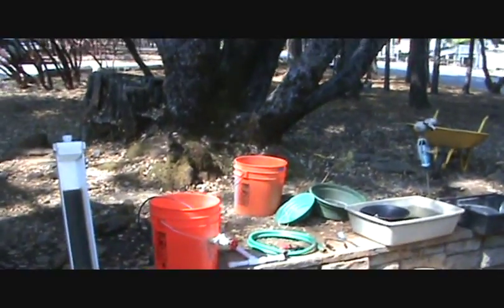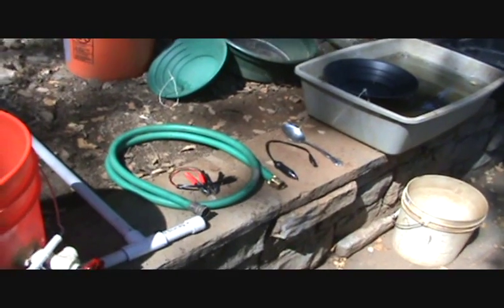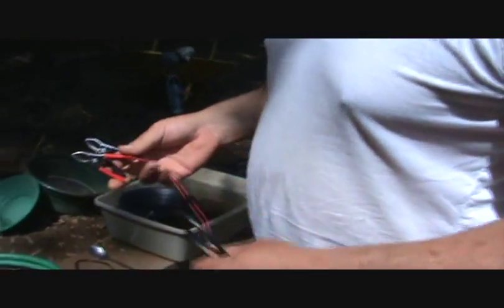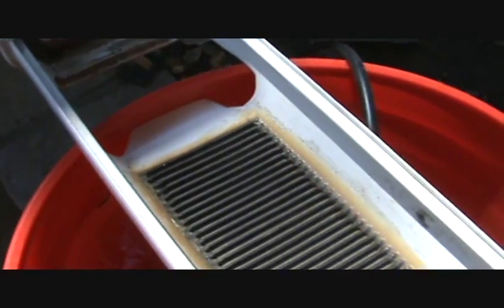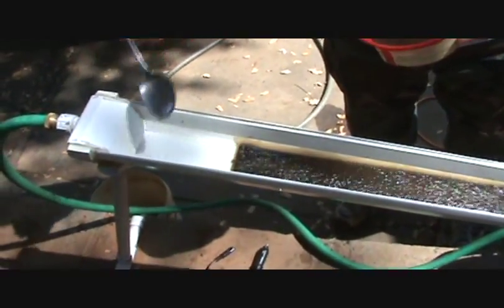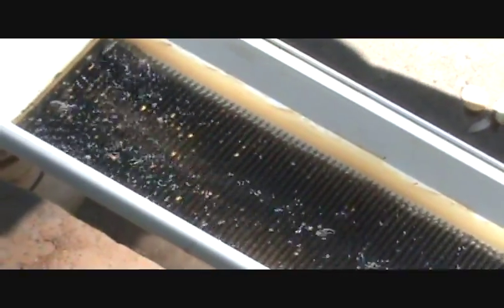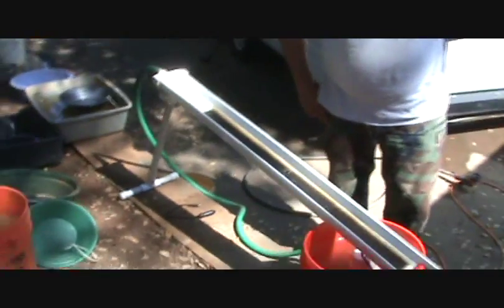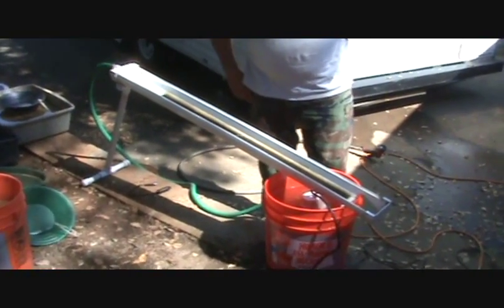Last Chance Concentrator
I do a test on a concentrator made by a friend. It works great and includes adapters for battery clips, power port attachment and even hook up to a solar panel